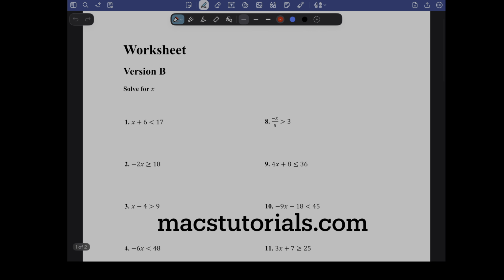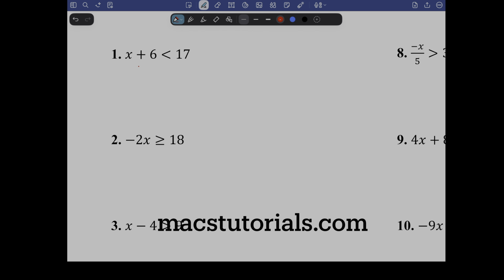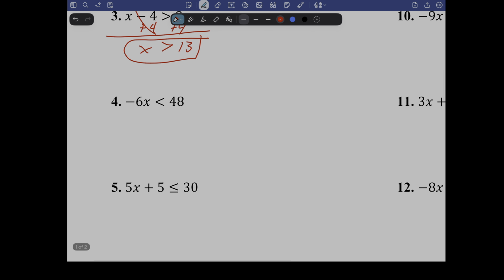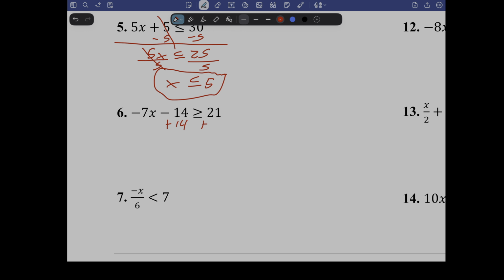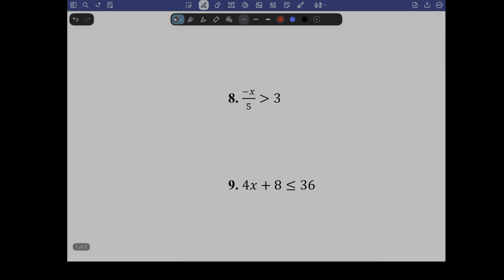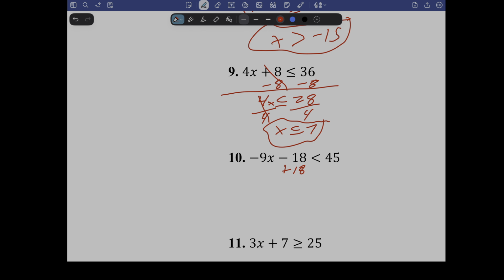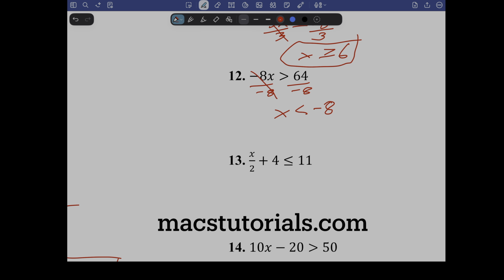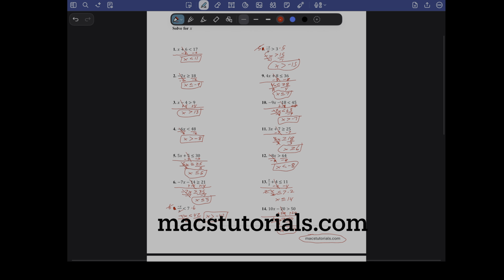3B. Solving Inequalities 2 Practice B